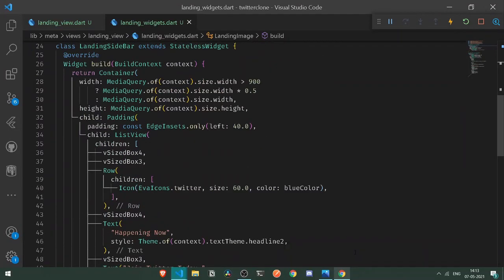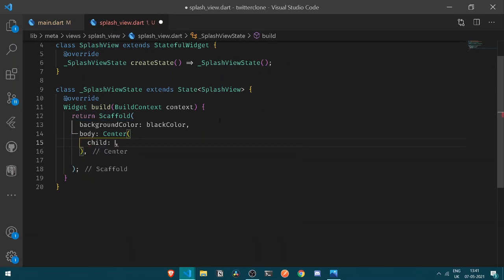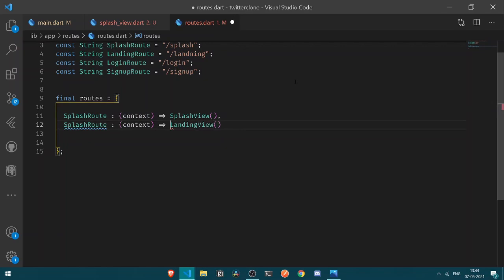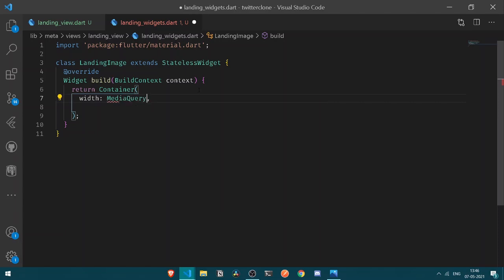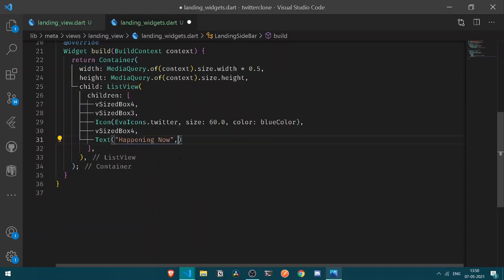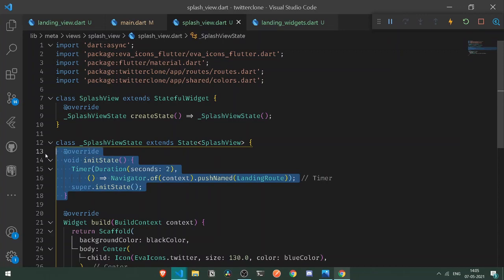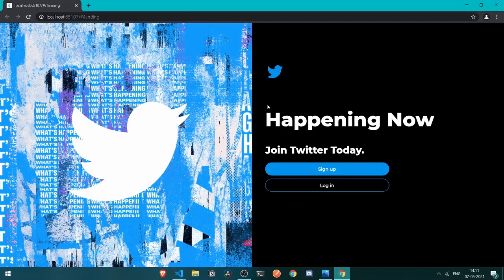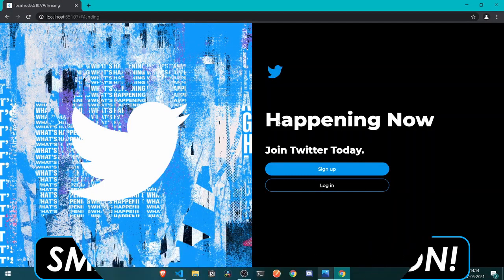Flutter Web App - Twitter Clone : Landing View | Flutter Web Responsive UI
⭐⭐TIMESTAMPS⭐⭐
00:00 - 00:20 - CONTEXT
00:20 - 01:35 - BOILER PLATE CODE
01:35 - 03:31 - SPLASH VIEW
03:31 - 05:03 - NAMED NAVIGATION
05:03 - 14:35 - LANDING VIEW
14:35 - 17:03 -  RESPONSIVENESS